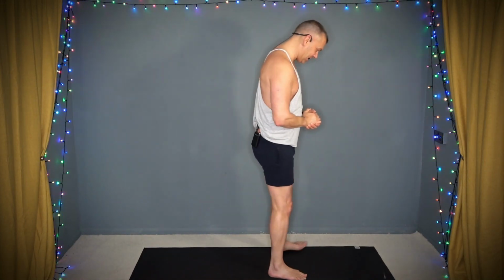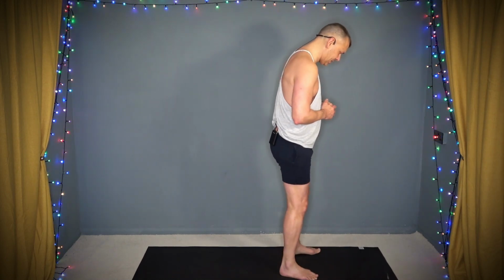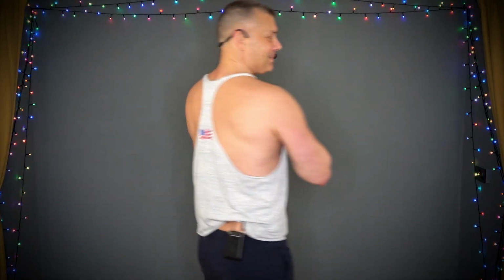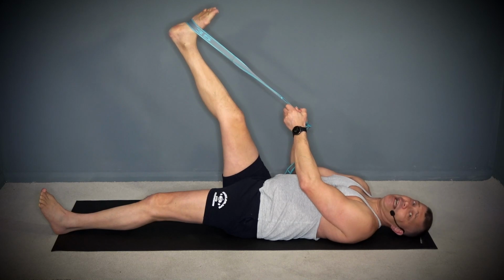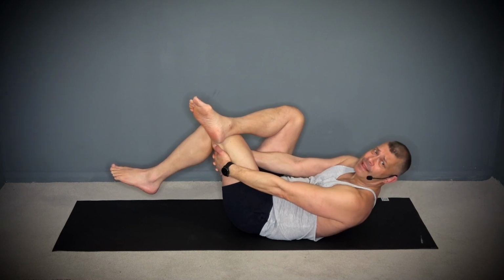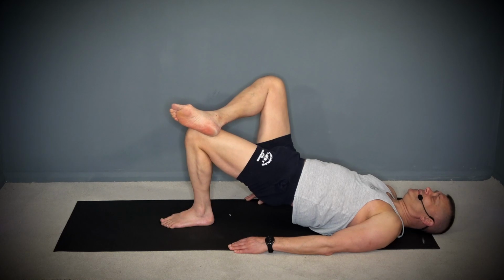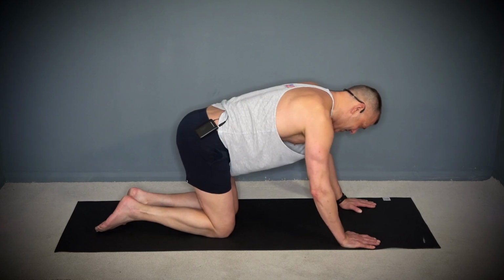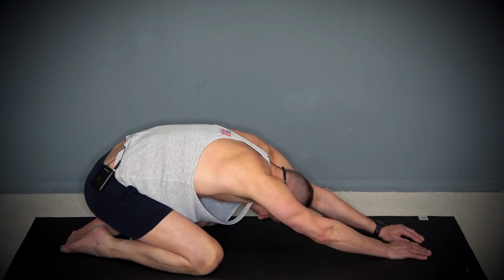Spritely Stretch - 5th April 2023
More stretches today and plenty of floor work.